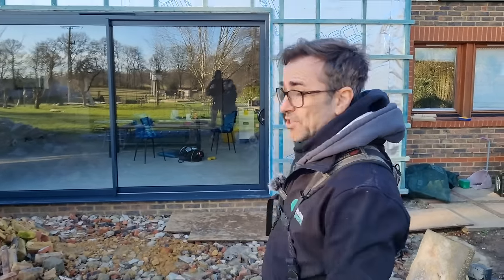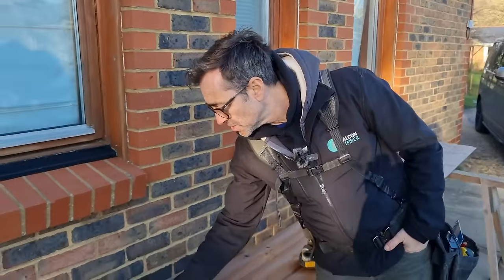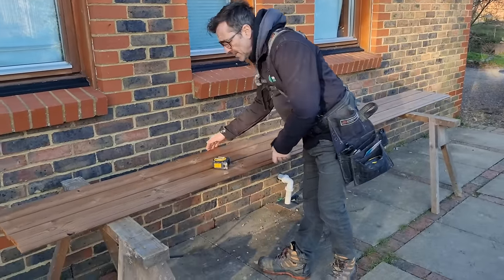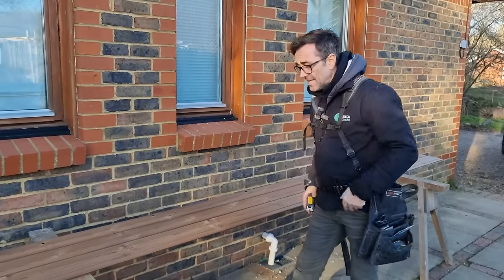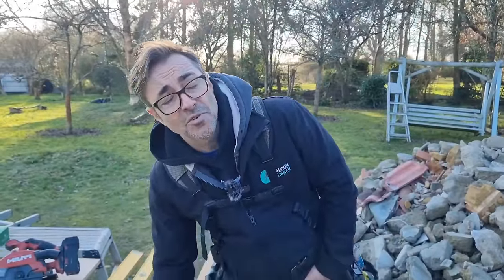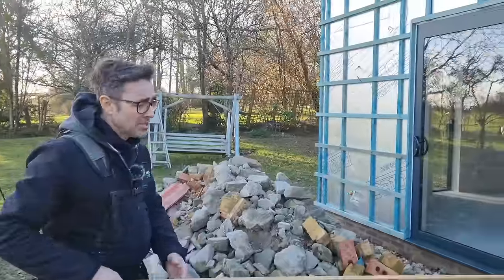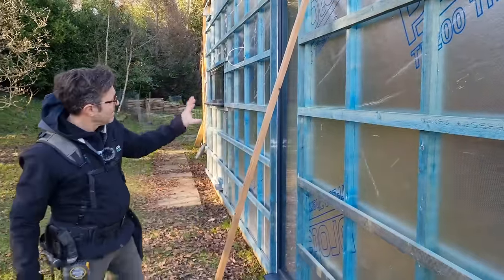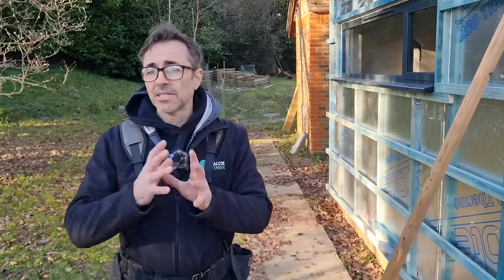How to set out and plan for cladding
How I set out and plan my cladding before I start any work

Cladding sales click here (special rates for my viewers)